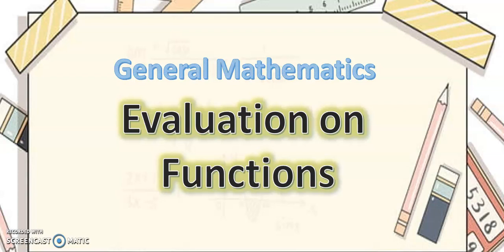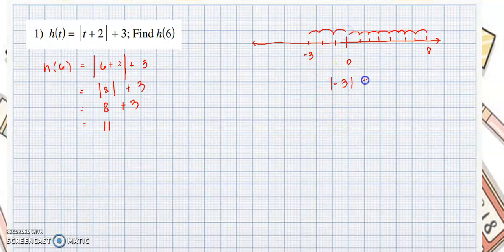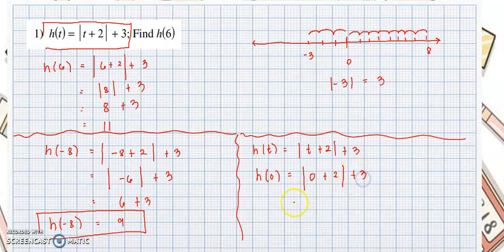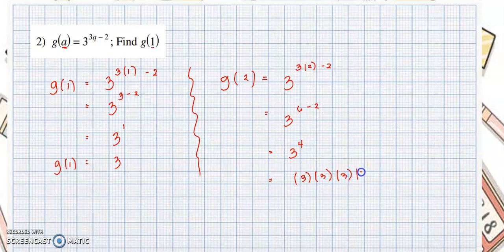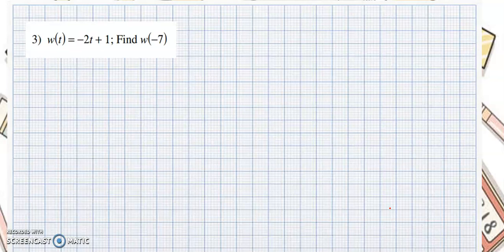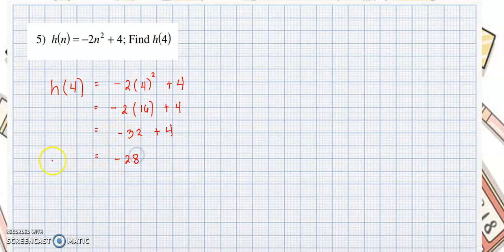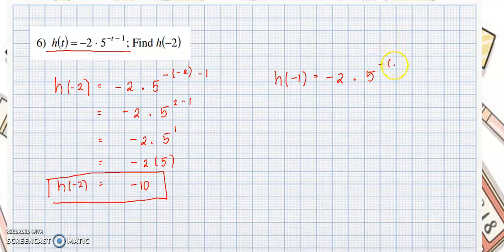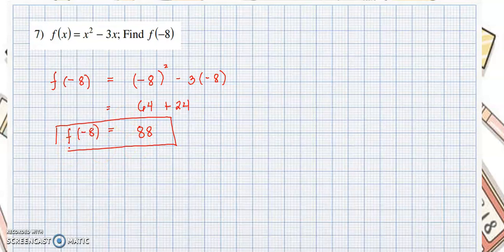Evaluation on Functions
In this video, I will teach you the simplest way of evaluating functions. I used simple examples so all of students can grasp the topic :)